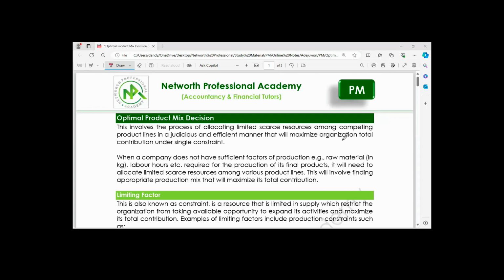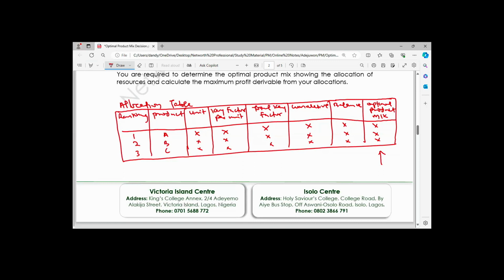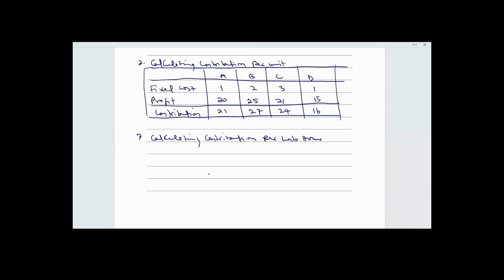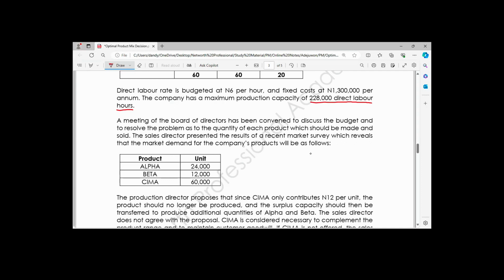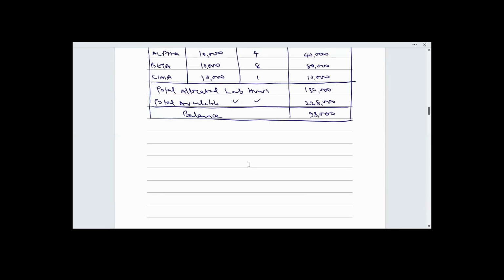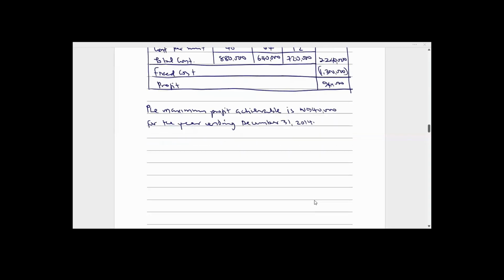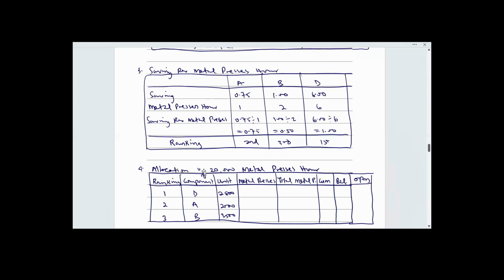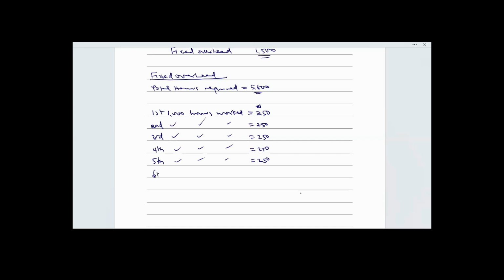Optimal Product Mix Class 1